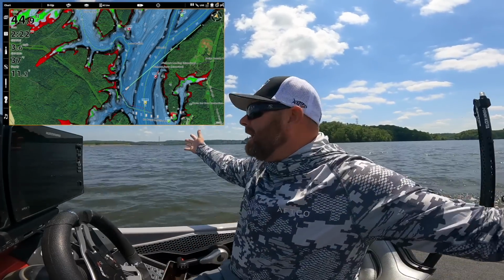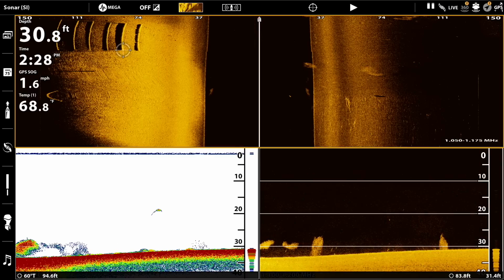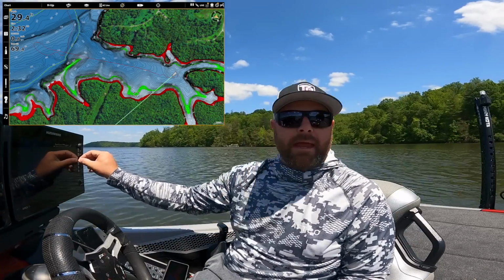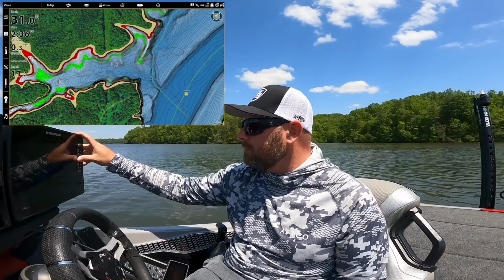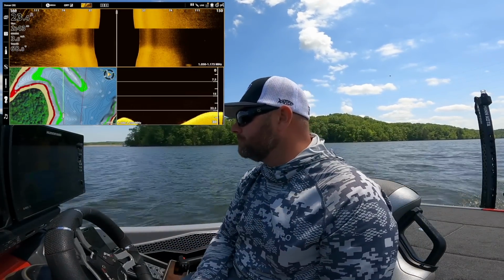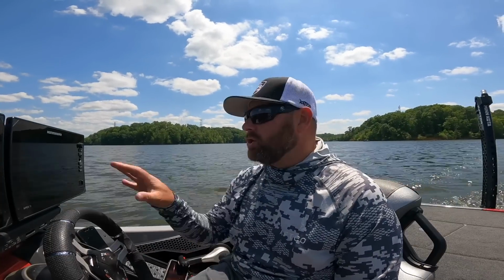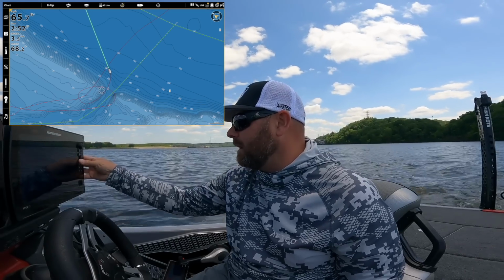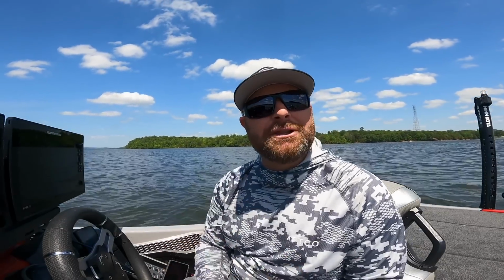What Does This Mean??? Bass Boat Electronics and Mapping Explained!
Boat electronics are incredible! The advancements in mapping and sonar give anglers incredible advantages, but only if they know how to interpret them. Today we're taking a look at what different structures look like on the map, then we're going to those places in person to see what they look like with the Humminbird Apex units.

Bass fishing has its own lingo and it can get overwhelming. Humps, ledges, spawning bays, pockets, flats, the list goes on forever. We've all received advice from a well meaning angler at the dock or the local tackle shop but secretly had no idea what they were talking about. The good news is, its not hard to learn and we're about to show you everything you need to know to navigate the lake, find key structures, and locate fish.

Below you'll find links to the best mapping you can buy. We've also included links to all the electronics and equipment we use on our boats, as well as some great budget friendly options to help you start locating bass on your next fishing trip. All the links go directly to Tackle Warehouse where you can see detailed photos and descriptions of each item.

RELATED ELECTRONICS VIDEOS...

Region: Select Your Local Region